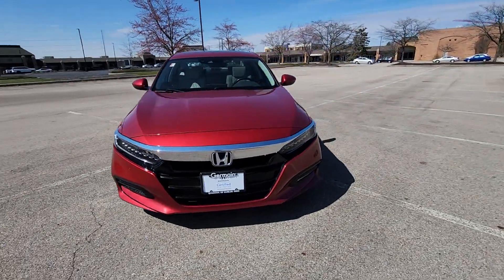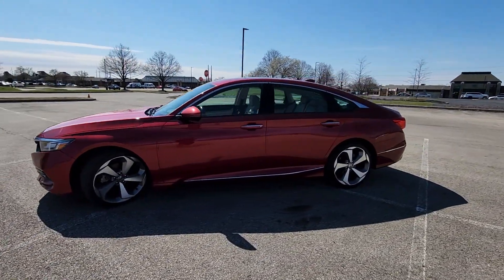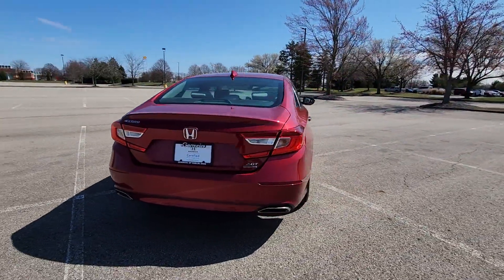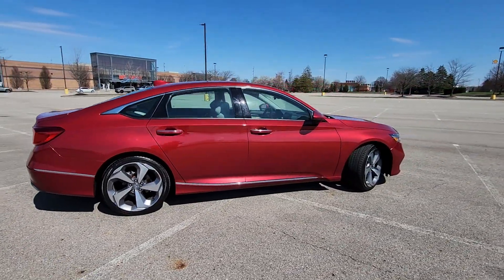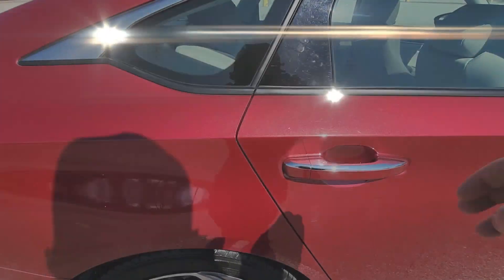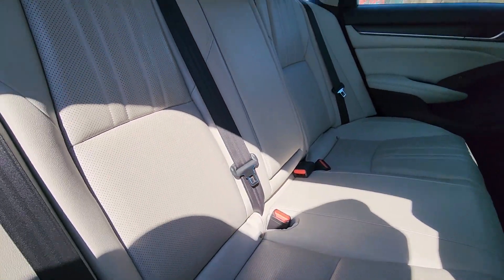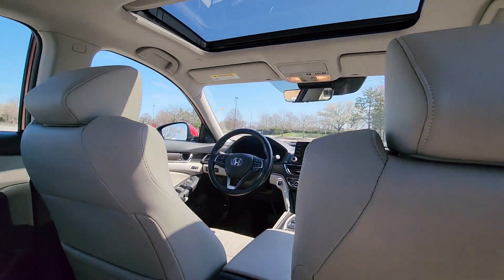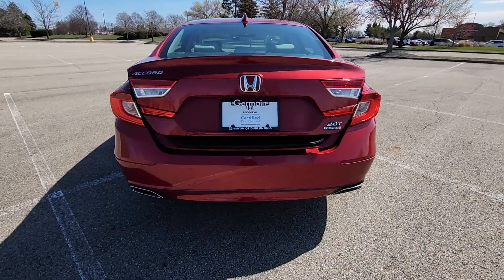2020 Honda Accord Sedan Touring 2.0T Dublin, Worthington, Amlin, Kileville, Powell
2020 Honda Accord Sedan Touring 2.0T 1HGCV2F90LA002511 Video

This 2020 Honda Accord Sedan Touring 2.0T is full of phenomenal features such as: